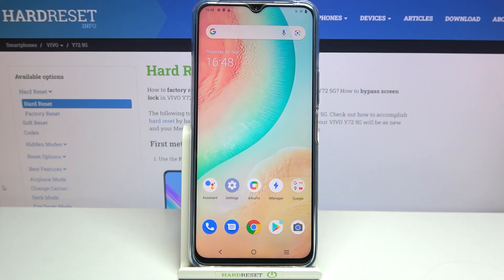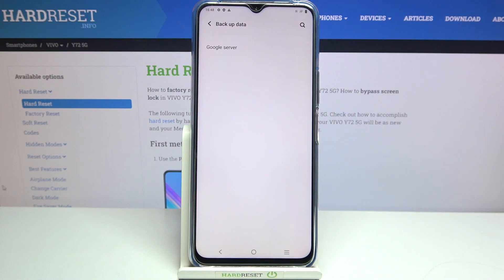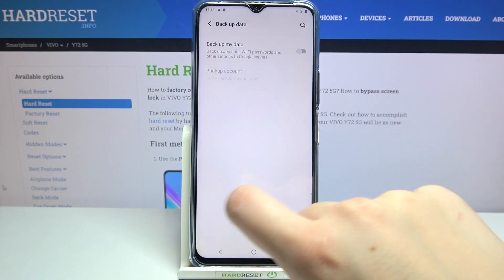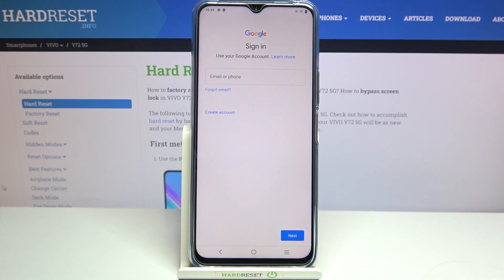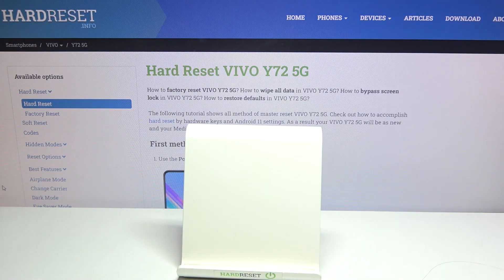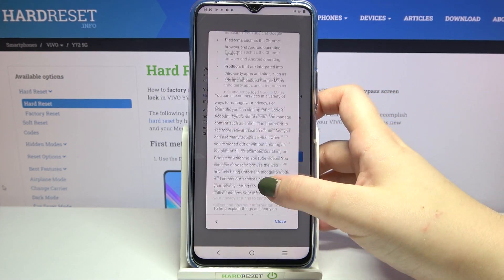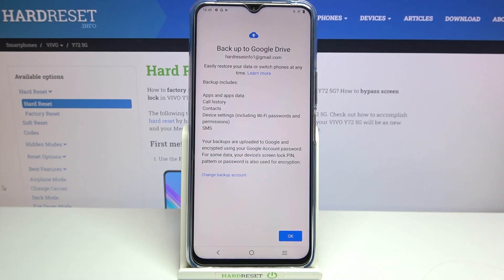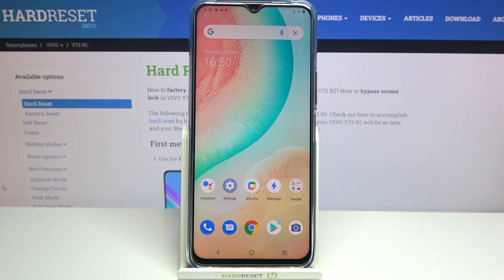How to Backup Data on VIVO Y72 5G – Google Backup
Hi there! You can create a Backup copy of your Google account data on your VIVO Y72 5G,  for ex. if you will lose your phone or switch to another phone, your information will safe. We recommend connecting your phone to a Wi-Fi network before backing up your data. Learn more about Google Backup on your VIVO Y72 5G by watching our video created by our Specialist.

How to Create Google Backup on VIVO Y72 5G ?
How to Backup Data on VIVO Y72 5G?
How to Transfer Files to Google Drive on VIVO Y72 5G?